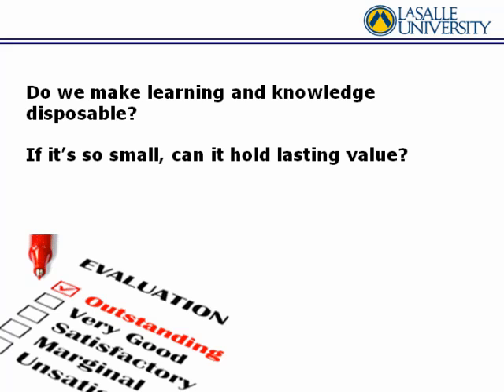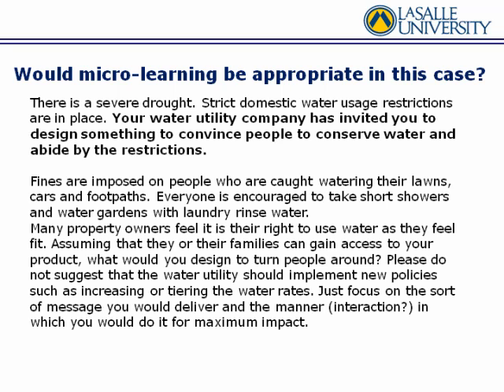November 9, 2010: Is There Value in Micro Learning?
The trend in e-Learning tends to be toward small micro bites of content. Is this appropriate in all cases? When should it be used and when shouldn' it? This is a panel discussion that will explore the pros and cons of one of the hottest trends in eLearning today --- micro learning.